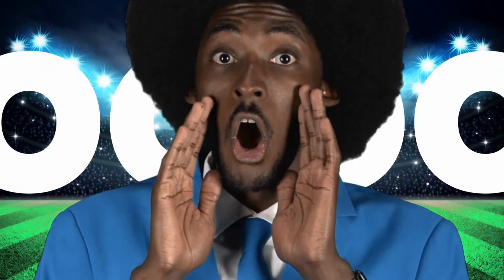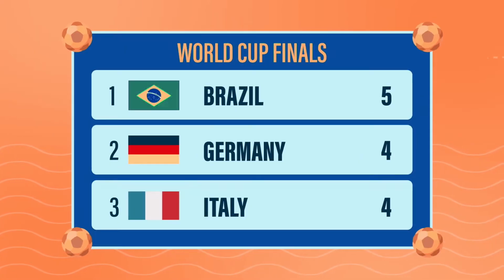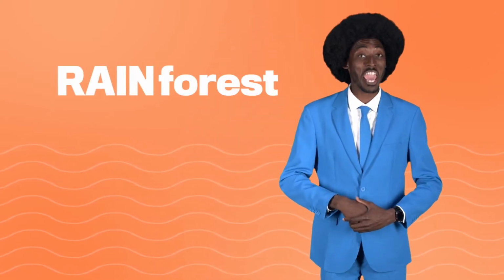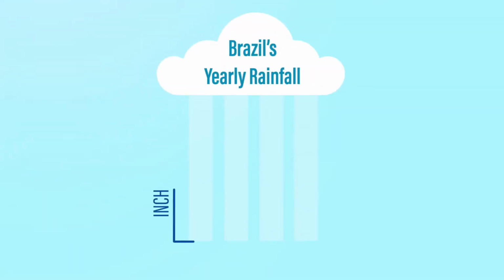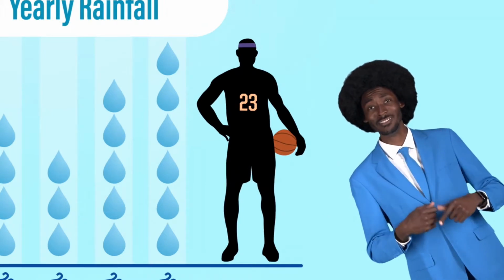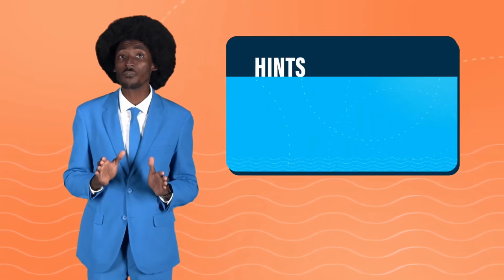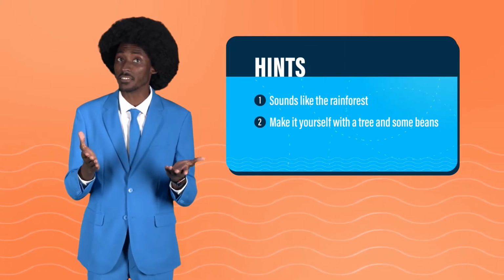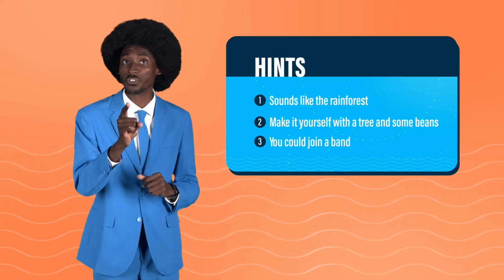St. Mark's Catechism Grades K-5 - On The Go Week 1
For Grades Kindergarten through Grade 5, our on-line catechism lesson!